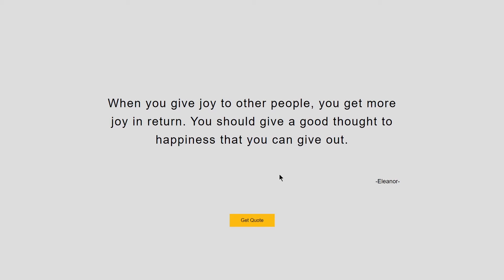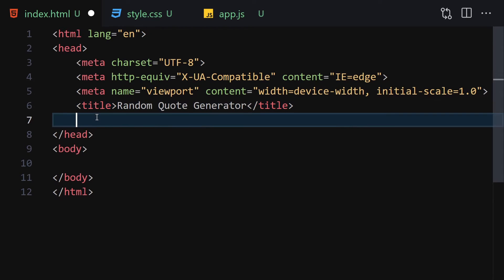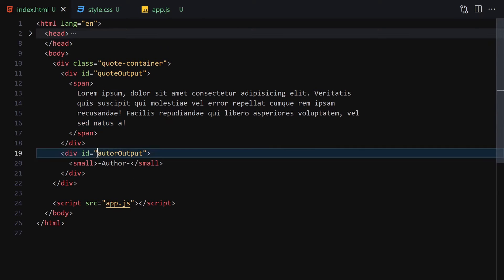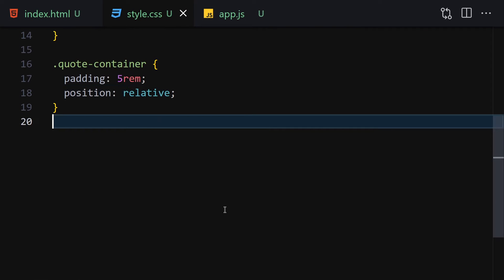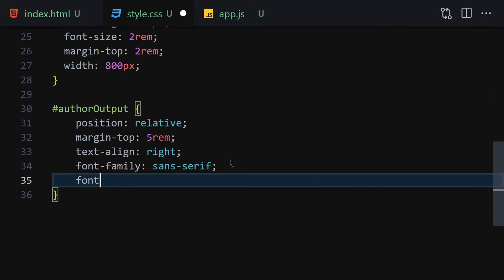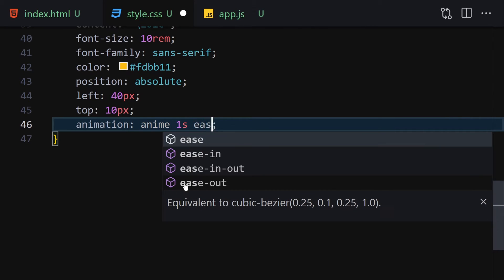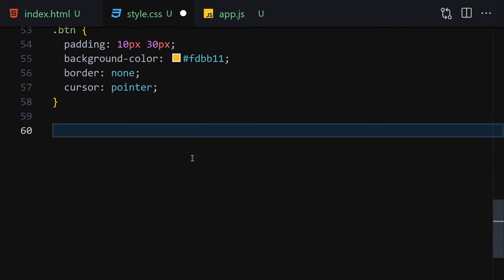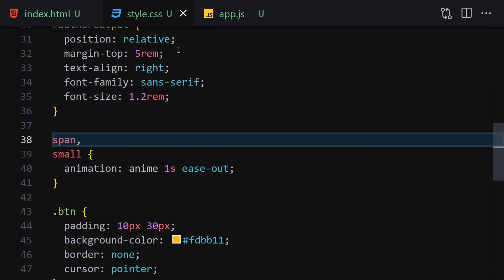Unleash Wisdom at Random: Creating a Quotes Generator with HTML5, CSS3, and JavaScript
Welcome to an inspiring tutorial where we explore the world of random quotes generators and learn how to create a captivating generator using HTML5, CSS3, and JavaScript. In this video, presented by HuXnWebDev, we guide you through the process of building a dynamic and thought-provoking quotes generator that brings wisdom and inspiration to your website.

A random quotes generator is a powerful tool to provide users with a fresh dose of motivation and insight every time they visit your website. Join us as we dive into HTML5, CSS3, and JavaScript techniques and demonstrate how to create a visually appealing and interactive generator that will uplift and engage your users.

Our expert instructors will provide step-by-step instructions and insightful explanations, catering to both beginners and experienced developers. We'll explore HTML structure, CSS styling, and JavaScript functionality to create a seamless and responsive quotes generator that adapts to different screen sizes.

Discover how to use JavaScript to store an array of quotes, generate random quotes, and display them dynamically in an aesthetically pleasing format. We'll cover techniques to implement smooth transitions, add sharing options, and optimize performance for an immersive user experience.

Join the HuXnWebDev community, share your creations, and connect with fellow web enthusiasts who are passionate about spreading wisdom and positivity through their websites. Let's embark on this journey of quotes generation and learn how to craft an inspiring and impactful quotes generator using HTML5, CSS3, and JavaScript.

Get ready to unleash wisdom at random and inspire your users with a captivating quotes generator created with HTML5, CSS3, and JavaScript. Join us now on this enlightening journey with HuXnWebDev!